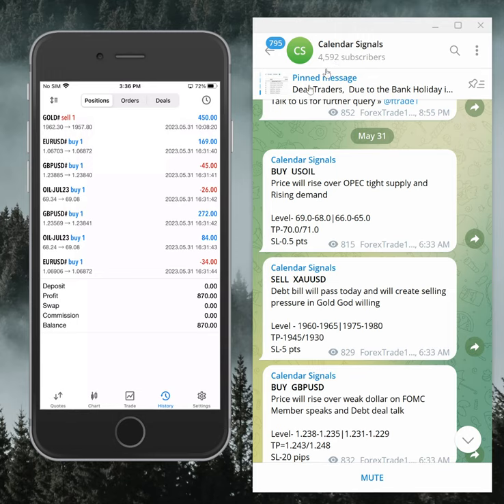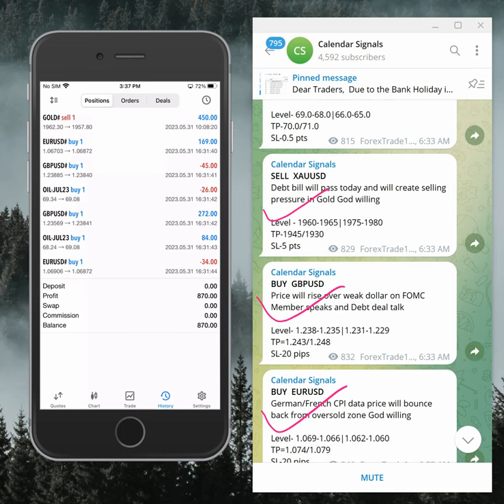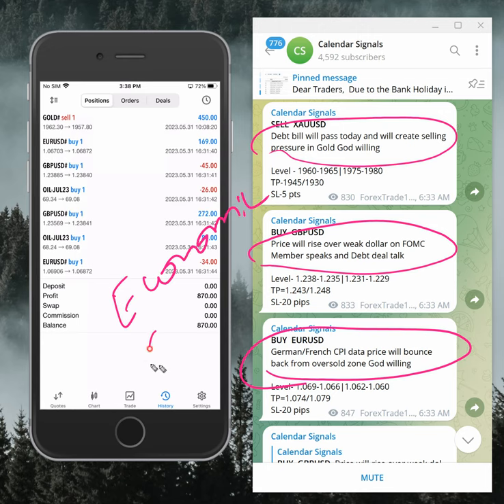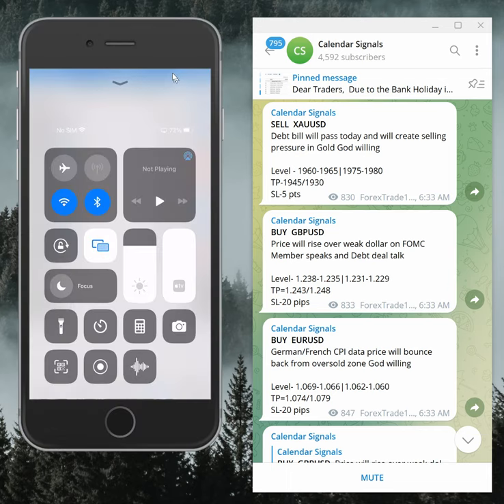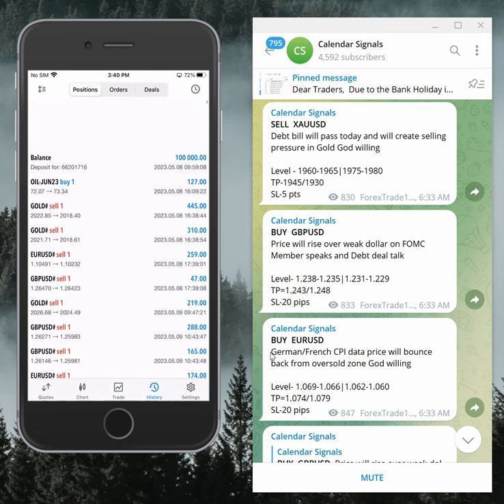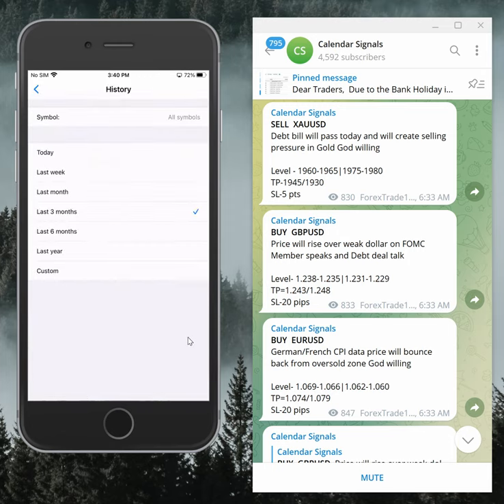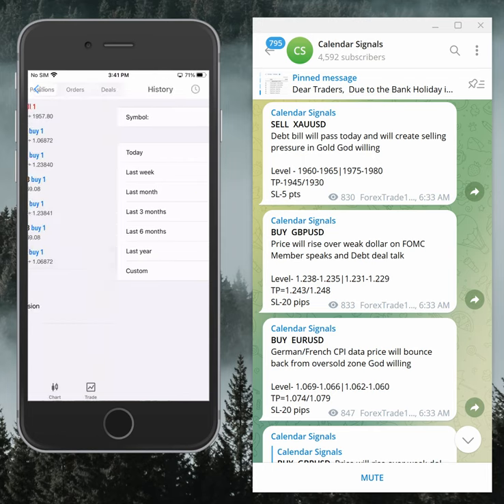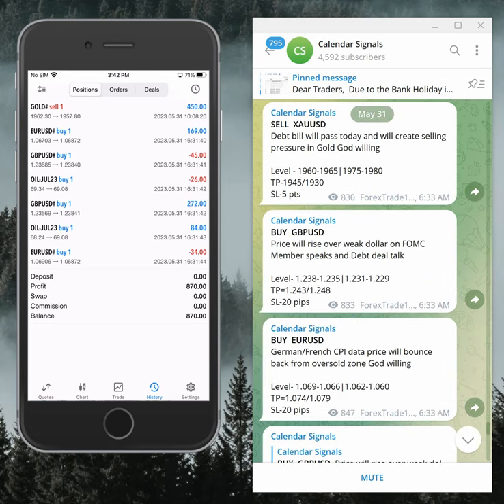31.5.2023 CALENDAR SIGNAL PERFORMANCE VIDEO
» BUY USOIL »  0.5 POINTS LOSS
» SELL XAUUSD » 05 POINTS LOSS